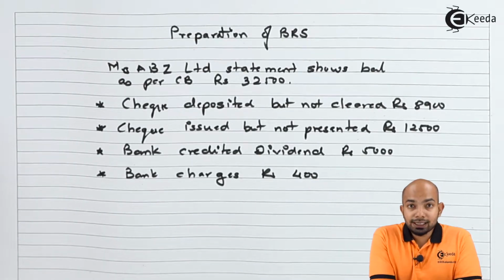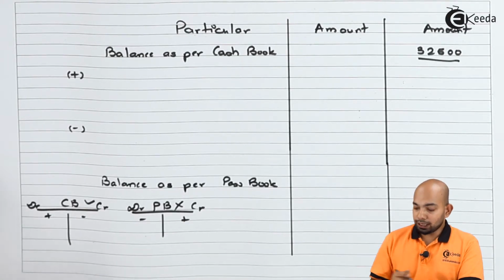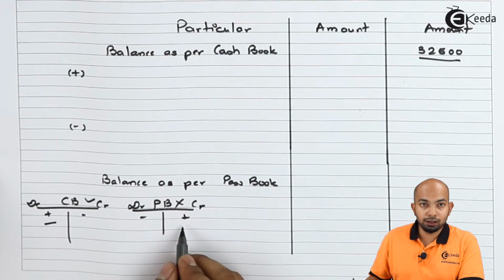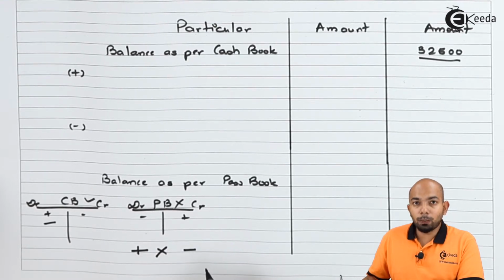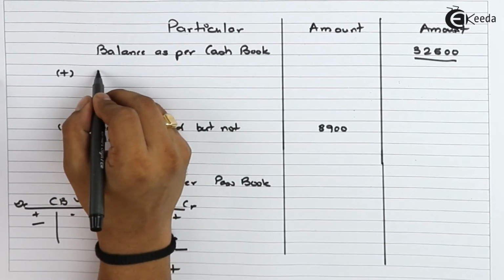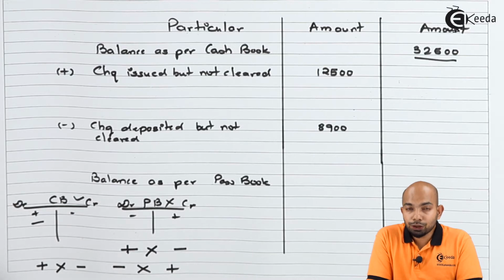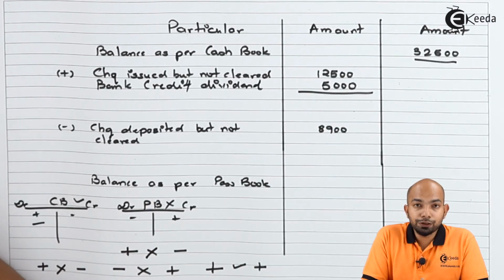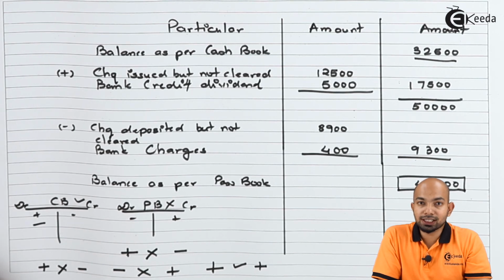Preparation of BRS